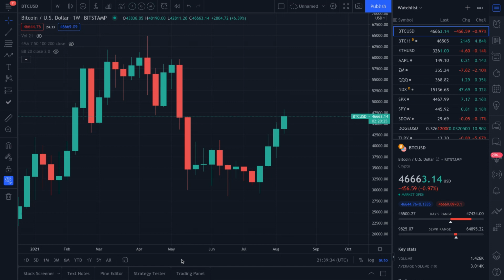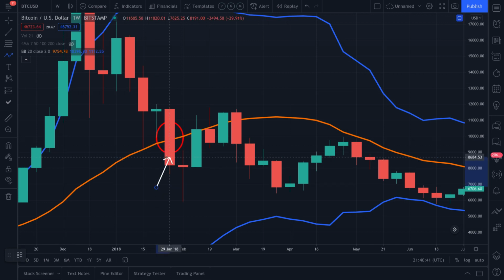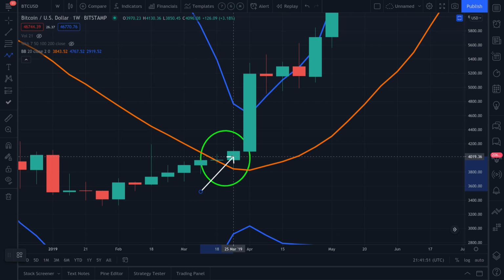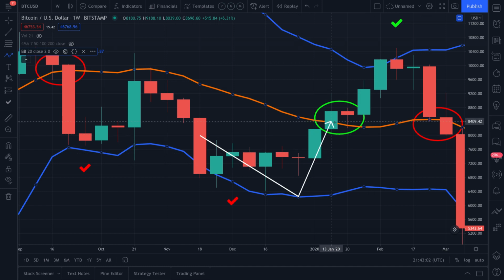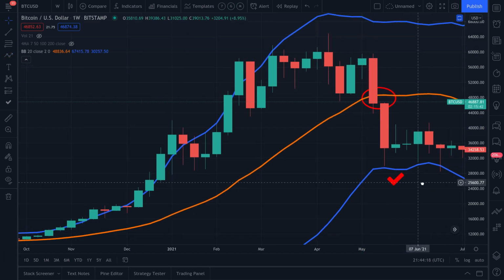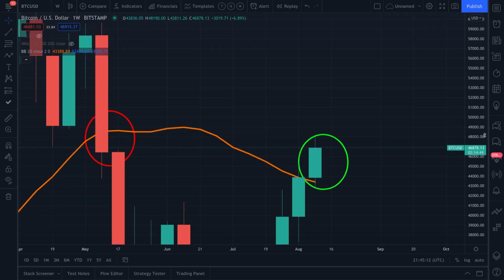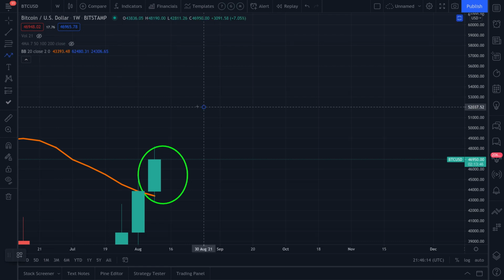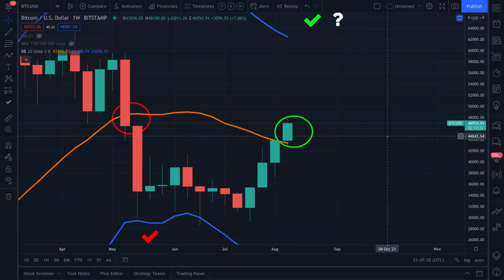BITCOIN BOLLINGER BANDS SECRETS REVEALED!!! | PRICE PREDICTION | TECHNICAL ANALYSIS$ BTCUSD